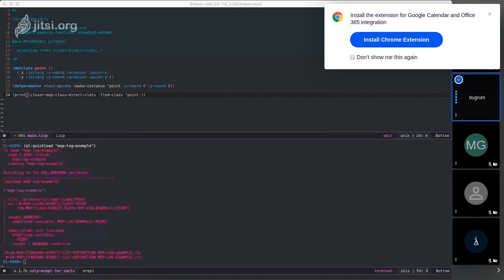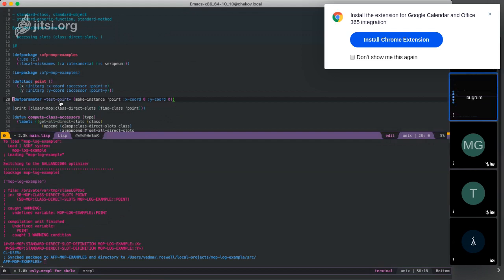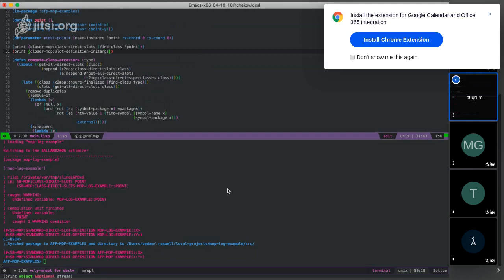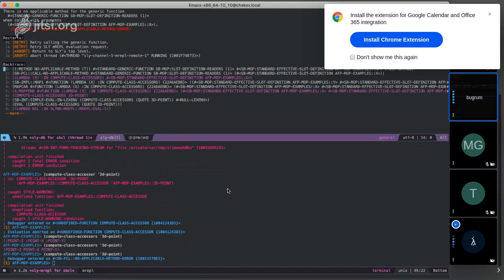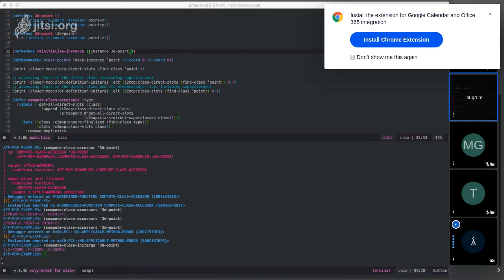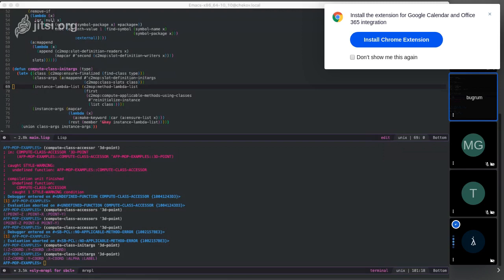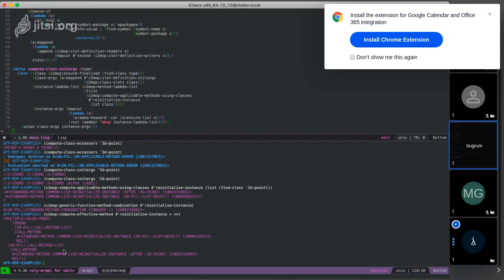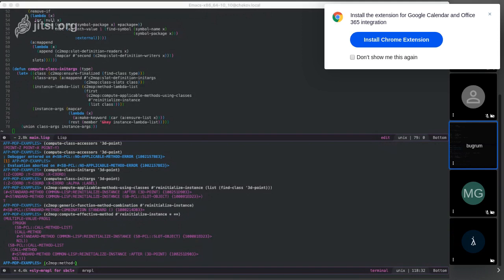Common Lisp Study Group: Metaobject Protocol: Introspection and Analysis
Today we will be covering Chapter 2 of AMOP which will continue our exploration of the metaobject protocol and its introspection facilities.
These facilities allow us to explore the internals of class declarations which is useful in use cases where we are creating tools for program development like program analysis tools, etc.